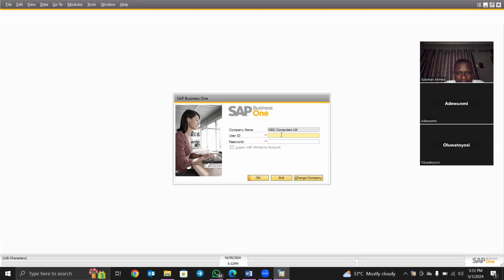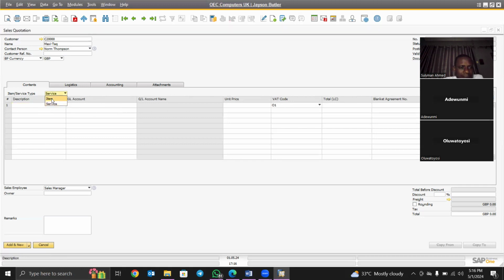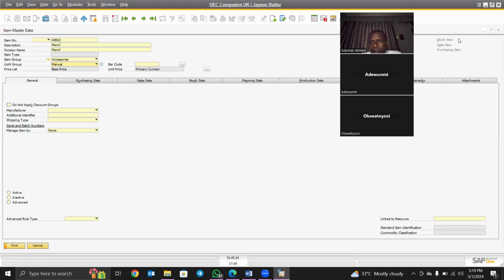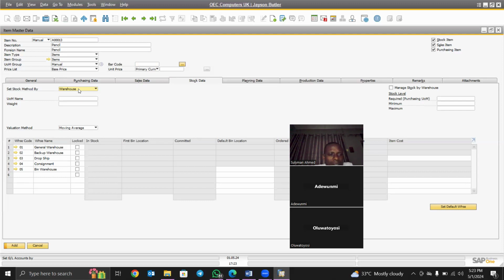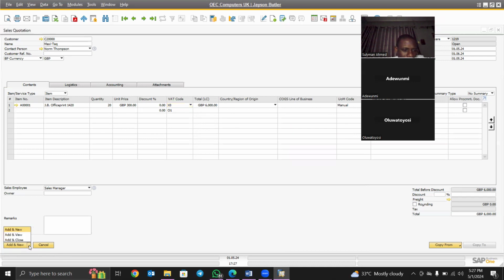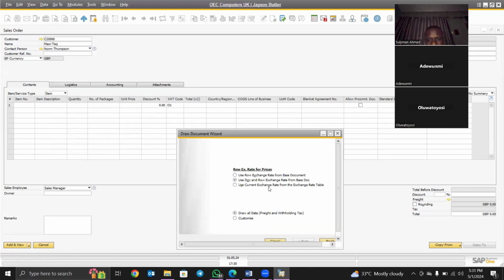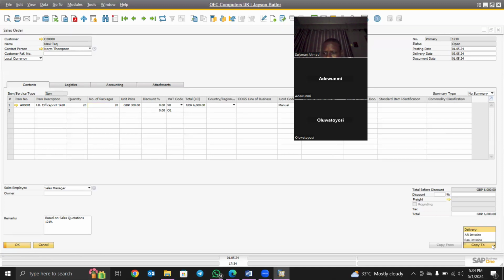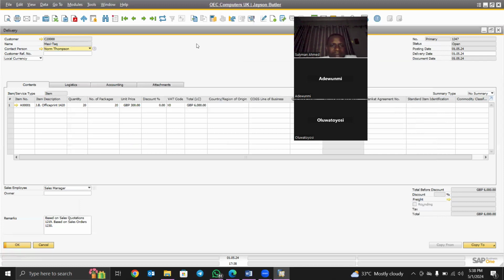SAP B1 How to create Sales Processing Documents